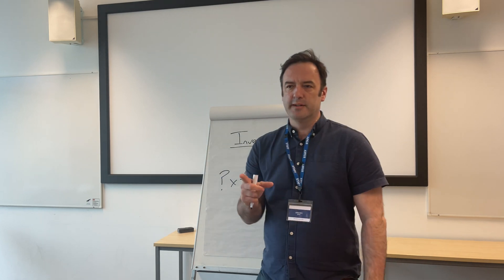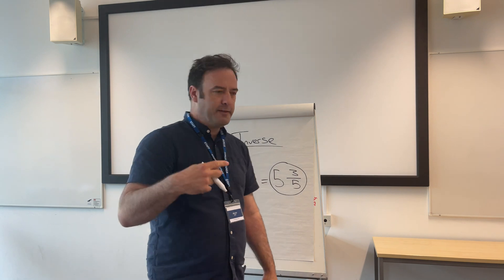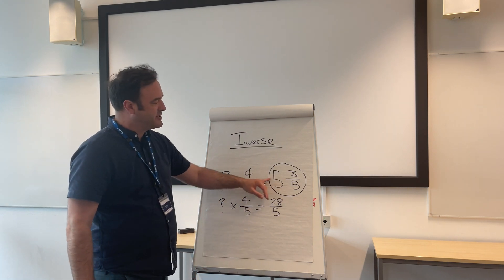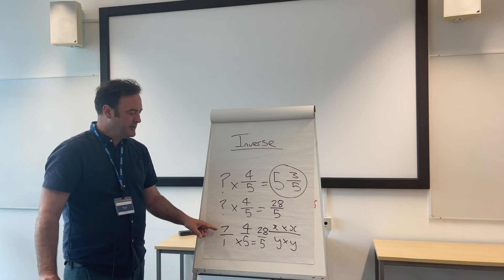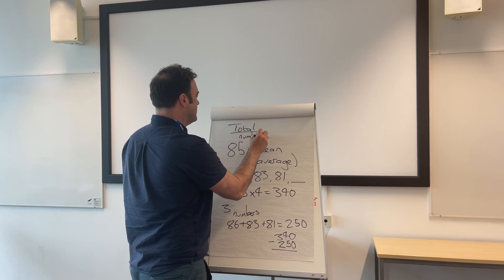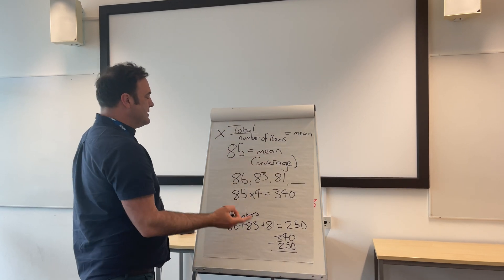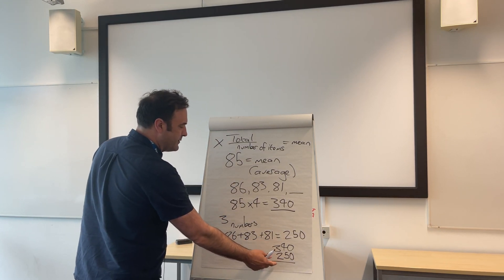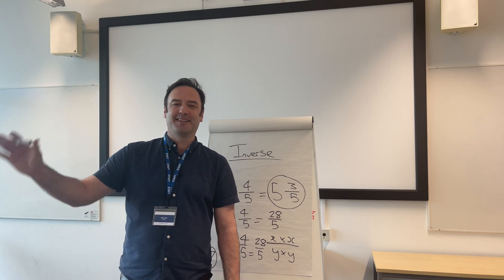11+ Greater Depth Questions (Inverse) - CSSE, CEM, GL and Independent 11+ Exams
A Professional 11 Plus Tutoring Service, based in Chelmsford, Essex. Offering full preparation for 11 Plus Exams.